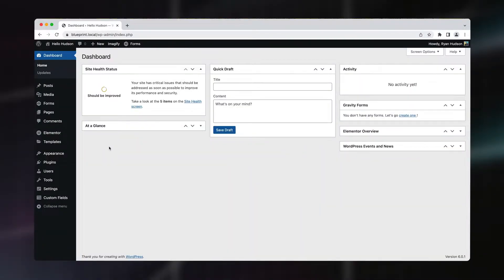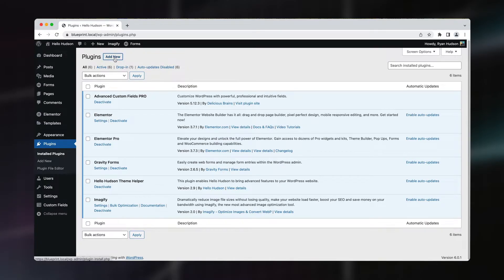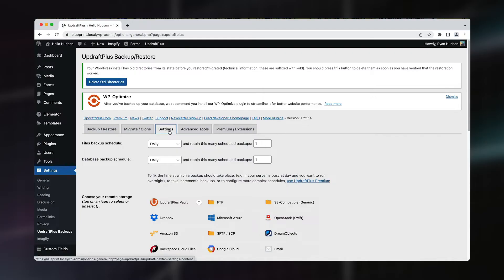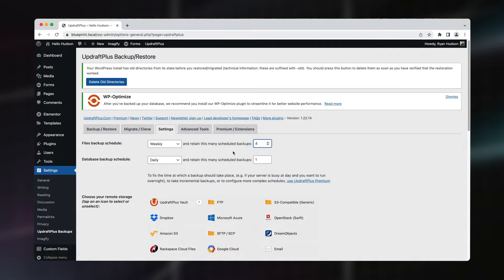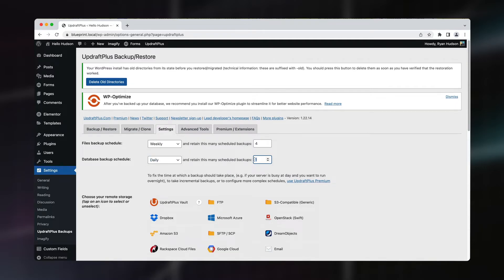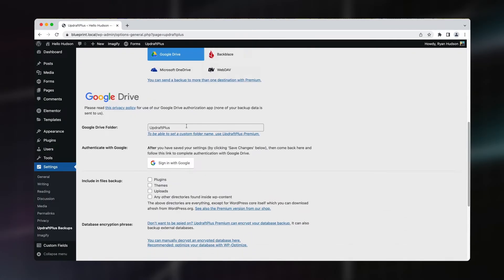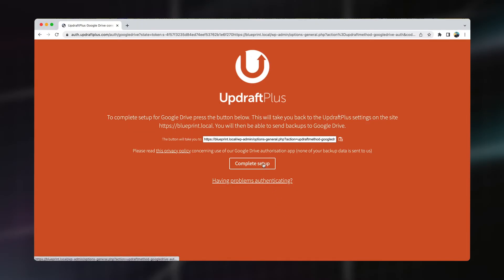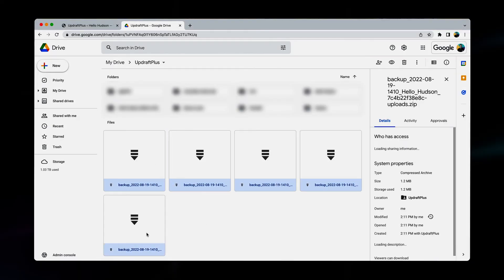How to backup your WordPress website - EASY and FREE!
Setting up automated, off-site backups is one of the most important things you'll ever do on your WordPress website. Learn how to achieve this and gain peace of mind that your website is protected in the event of the worst-case scenario.

– Elementor PRO –
The ESSENTIAL tool for creating beautiful WordPress websites

– CSSHero –
EASILY add custom CSS & JS to your WordPress website with live preview!

– Perfmatters –
Easily speed up any website with a focus on improving your Core Web Vitals

– Designer Powerup for Elementor –
Speed up your Elementor workflow with a bunch of time-saving tools!

– Cloudways –
Our WordPress hosting platform of choice. Flexible to grow with you while remaining solid and secure.

– RankMath PRO –
SEO has never been easier on your site with RankMath's intuitive interface. Rank better now with RankMath.

– ShortPixel –
THIS image optimisation simply works wonders on your images - speed up your website now!

– Page Builder Framework –
Our WordPress theme of choice

– Gravity Forms –
The most extensive and flexible form solution for WordPress

– UpdraftPlus Premium –
Next level backups with incremental backups, multiple storage destinations, automatic backup before updates, migratory and more!